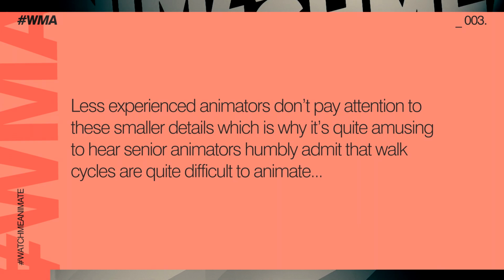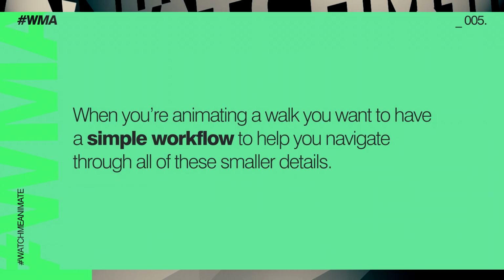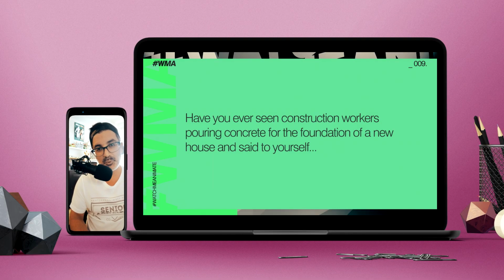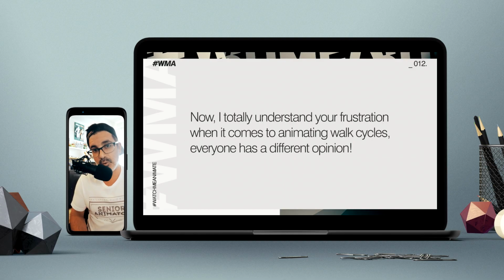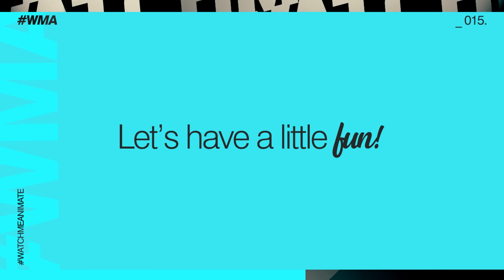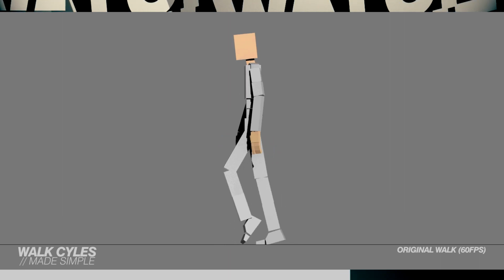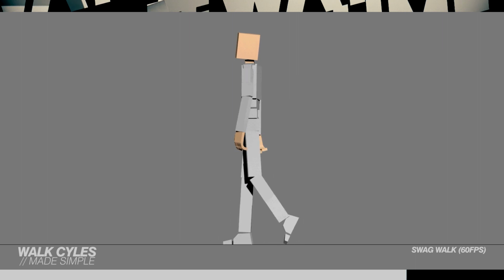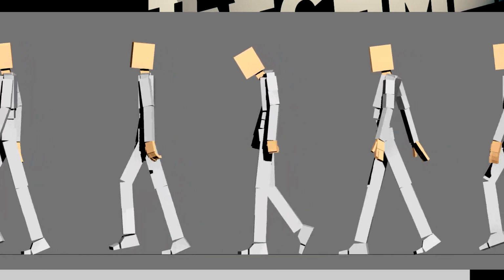Animation Demo: Changing the personality of your walk easily! (Walk Cycles // Made Simple - Part 3)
You can change the entire look of your walk in minutes with the right workflow.
Sign up to my upcoming course Walk Cycles // Made Simple and learn the secrets to animating awesome walk cycles.

🧱 The Blocks: Body Mechanics Rigs / Made Simple & FUN!